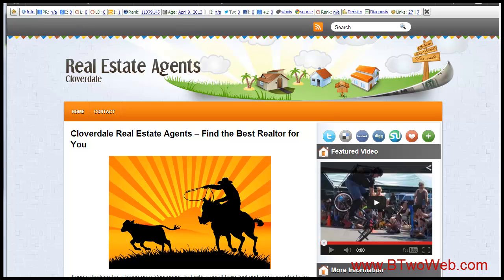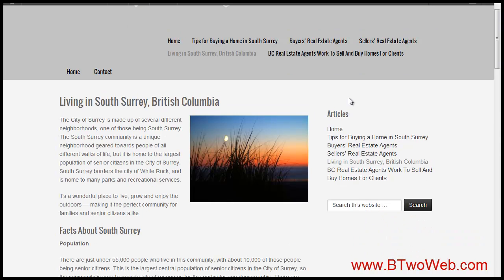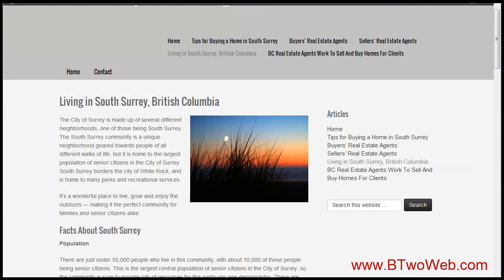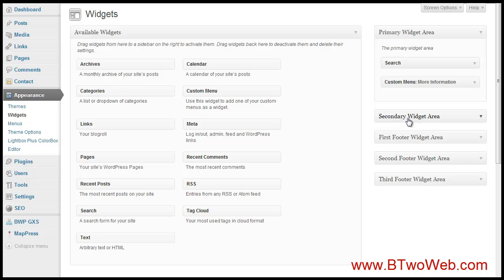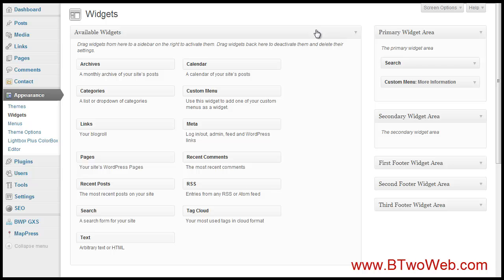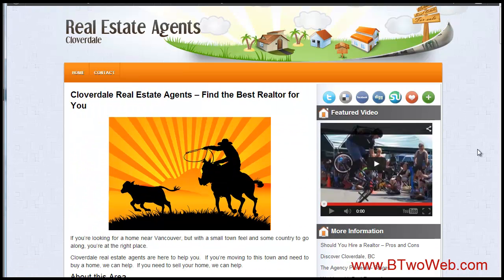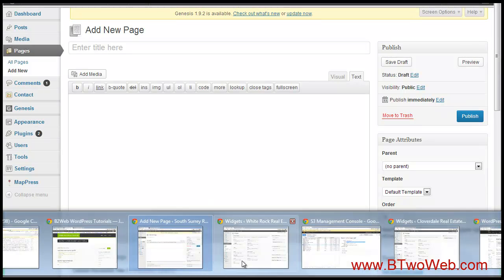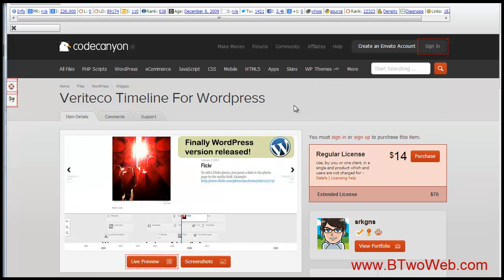How to Set Up and Use WordPress Sidebars and Widgets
Learn how to use and set up WordPress sidebars along with widgets and widget zones in this video tutorial.